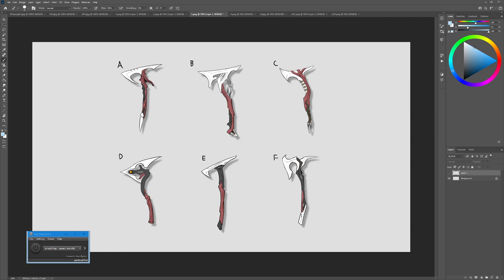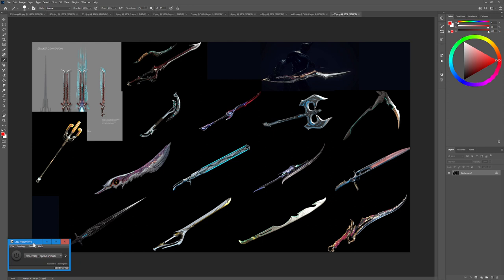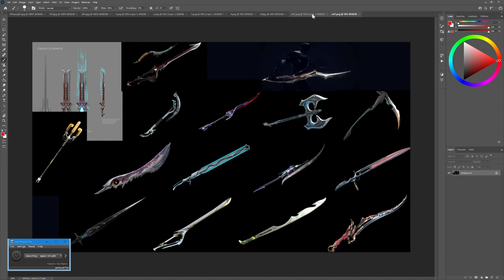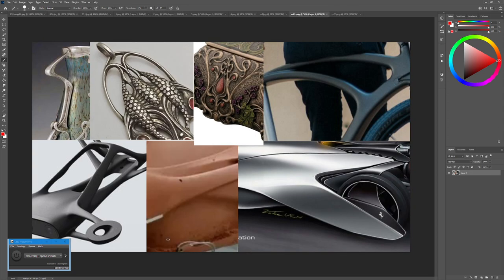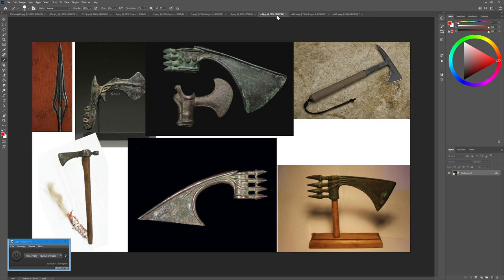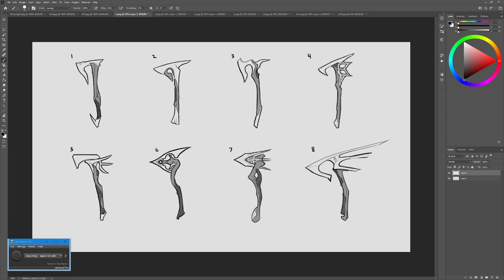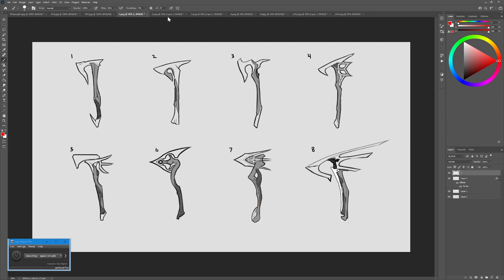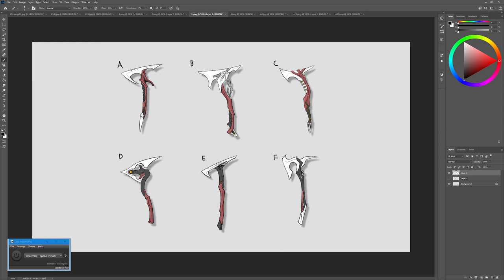Organic Weapon Design Tutorial - Feedback Session 3 - ROAM-3R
In this video, I take a look at work by ROAM-3R (links to his pages can be found at the bottom) and go through some of his designs to discus what's working and what can be improved as it relates to my Organic Weapon Design Tutorial.  ROAM's concepting some axes themed after the Tenno aesthetic for close quarters and throwing.

If you have any questions or suggestions for followup videos or tutorials don't hesitate to ask below.